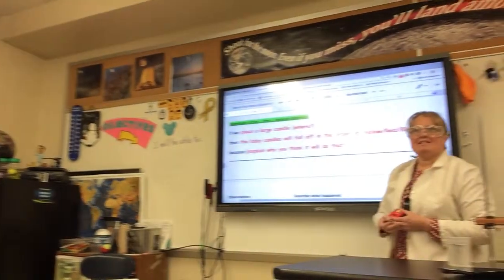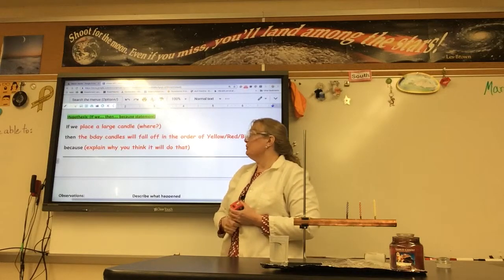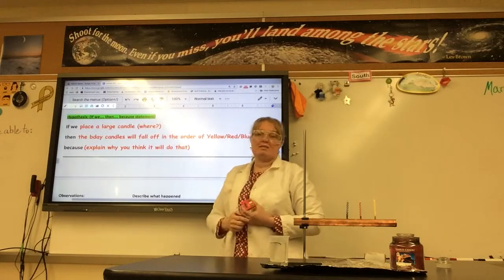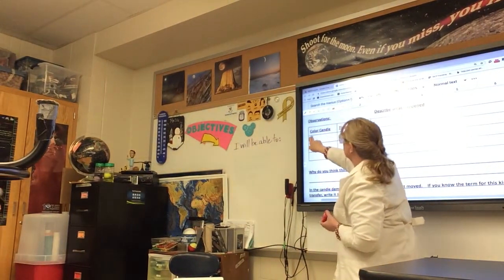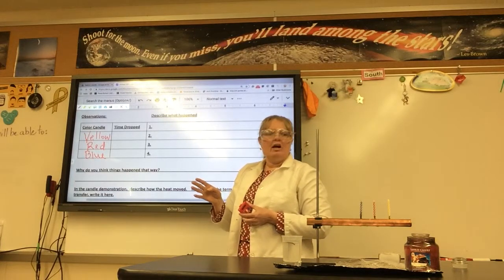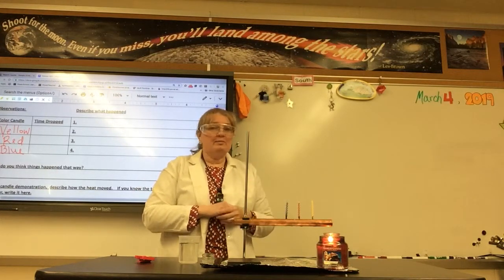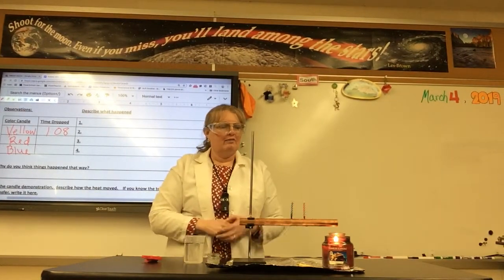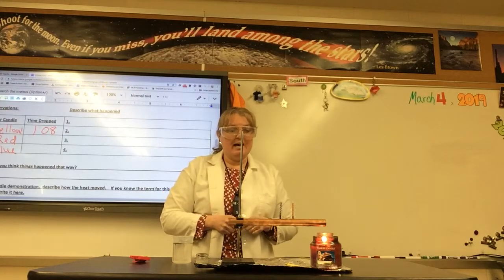3 Methods of Heat Transfer part 2 The Demo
This is the longer of the 3 part videos:  it is 10 minutes.
This part shows the set up, the hypothesis and explanation of the 3 methods of heat transfer.